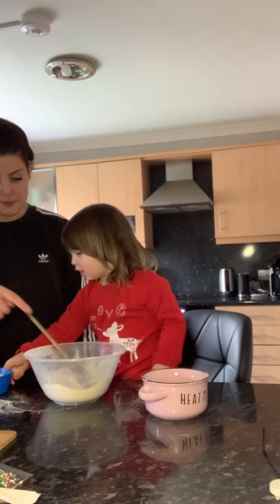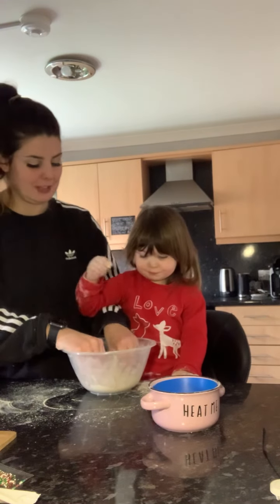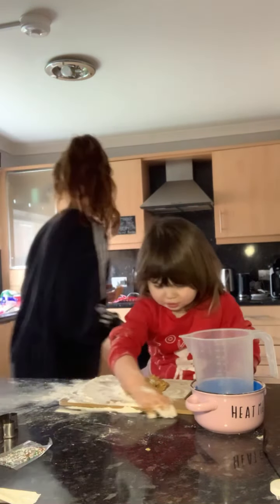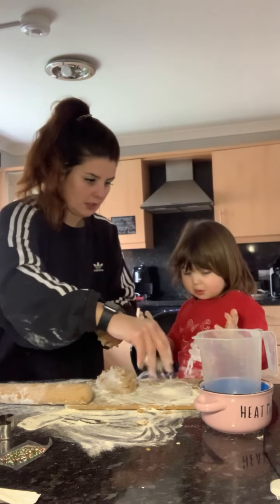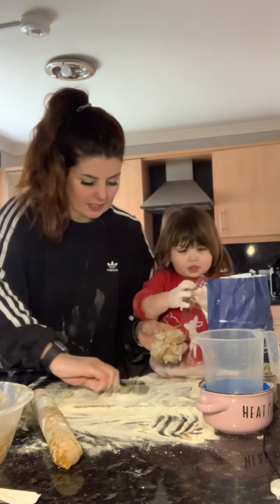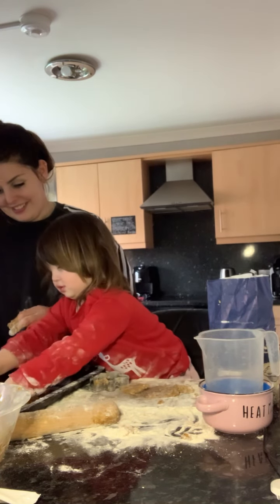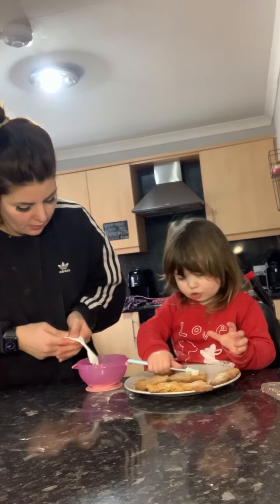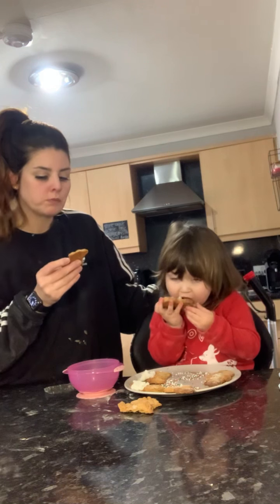Ari: Learn to Bake Biscuits with a Toddler